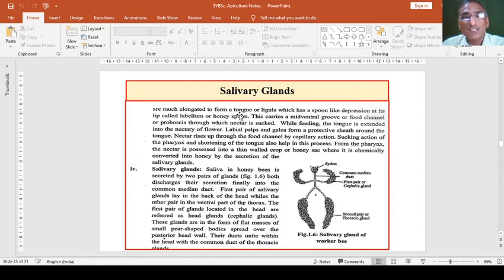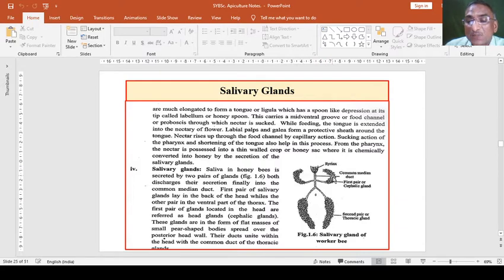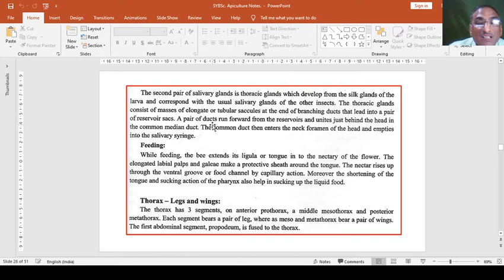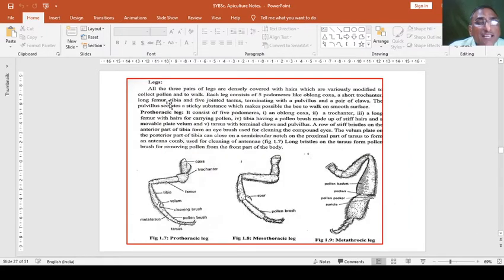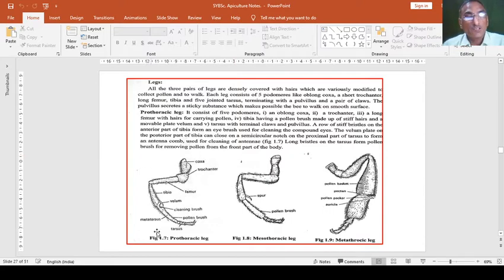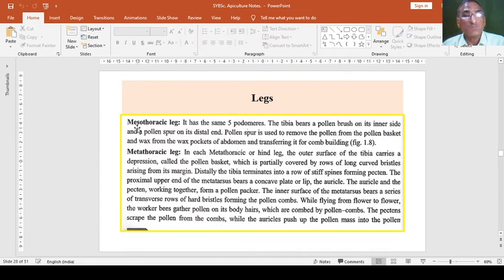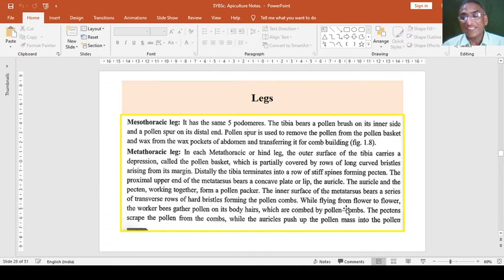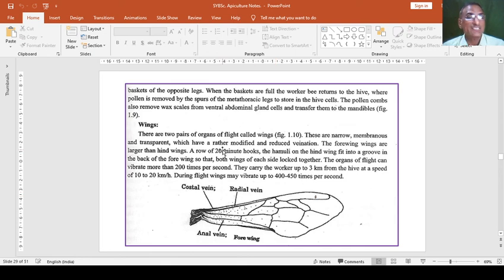Apiculture Lecture 04